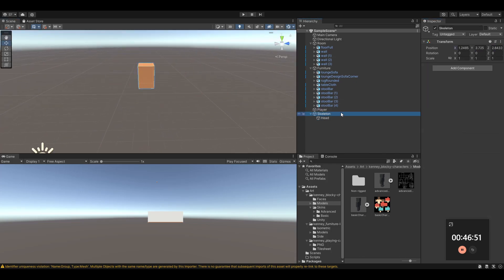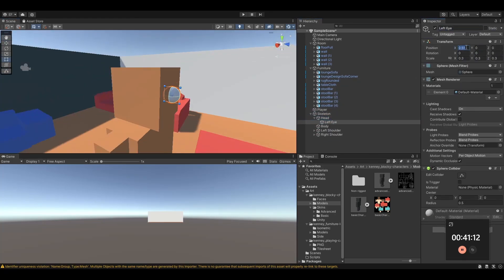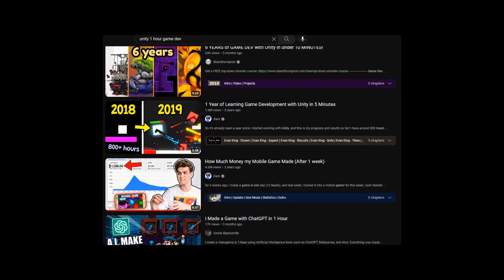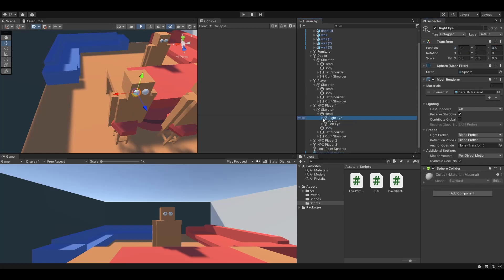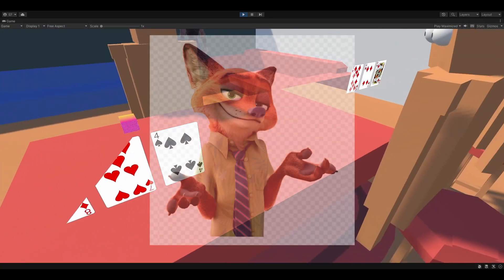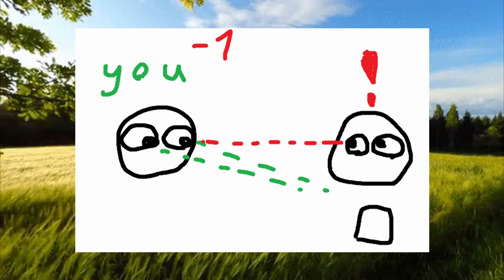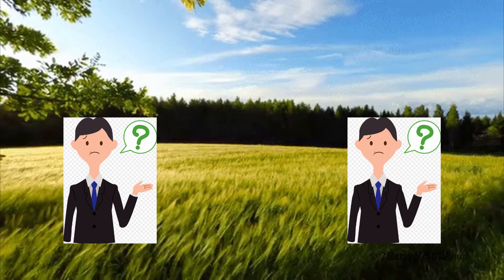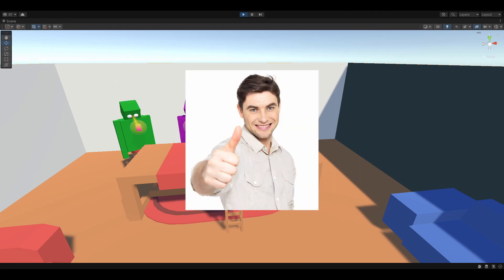I Made a Card Game About Cheating in Unity